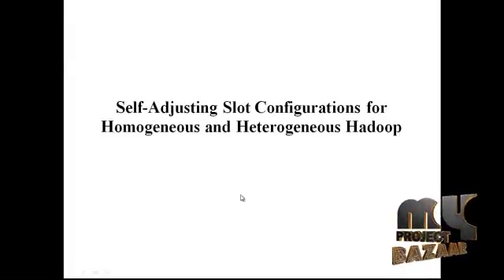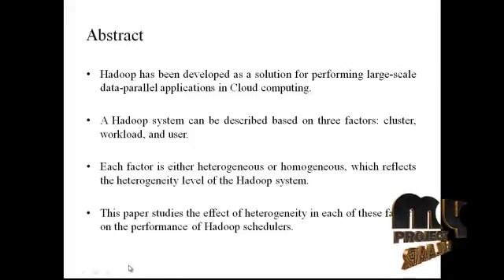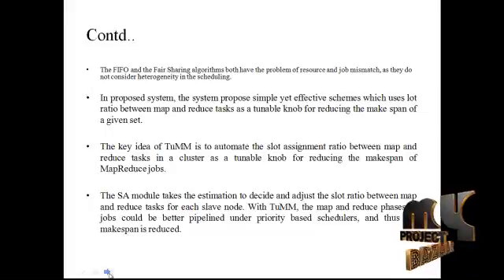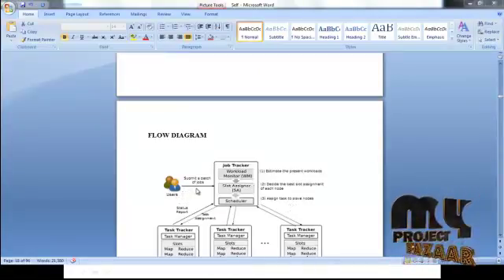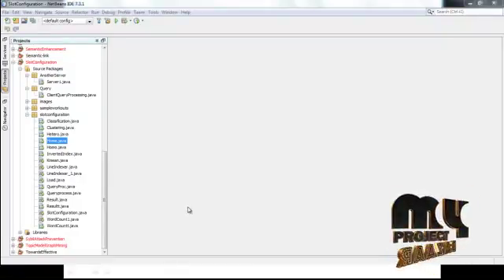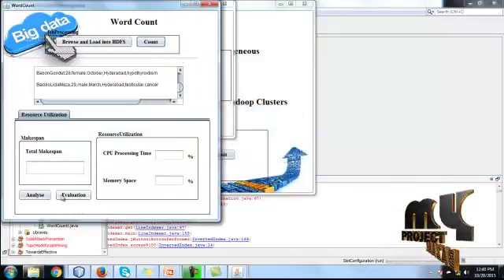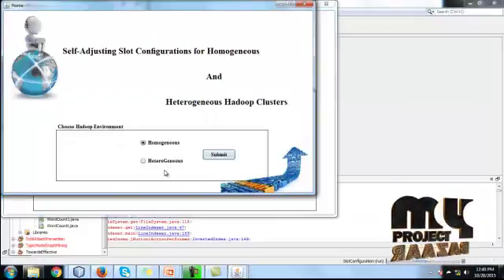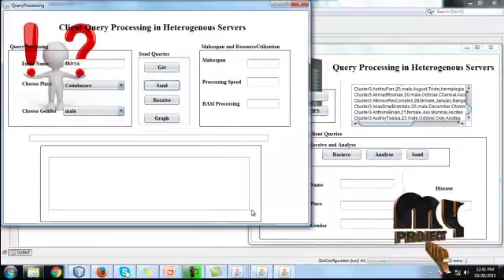Self-Adjusting Slot Configurations for Homogeneous and Heterogeneous Hadoop Clusters